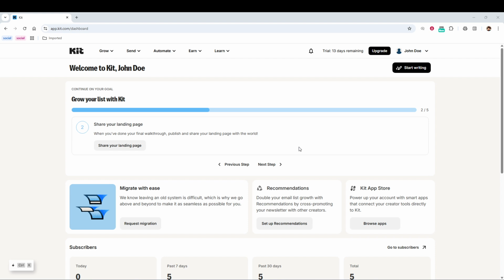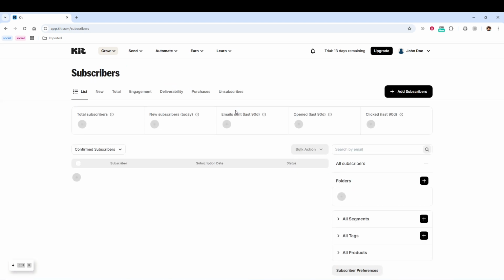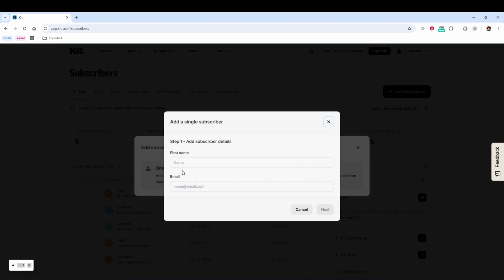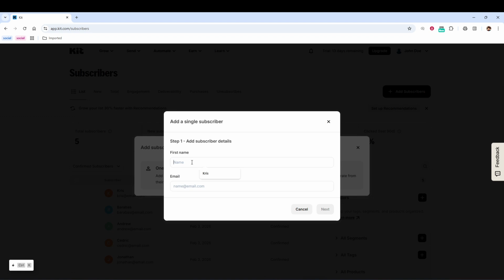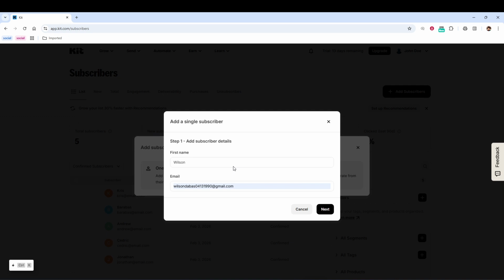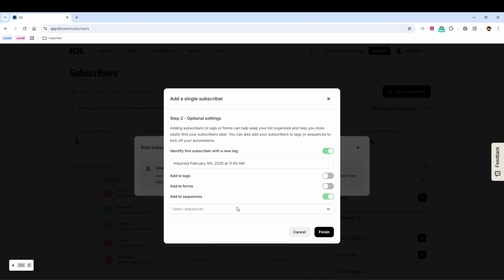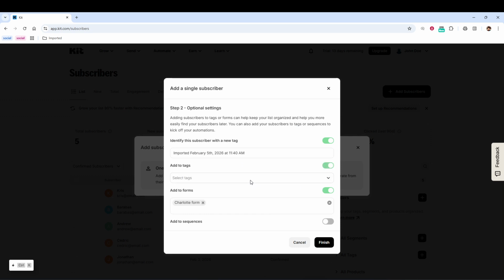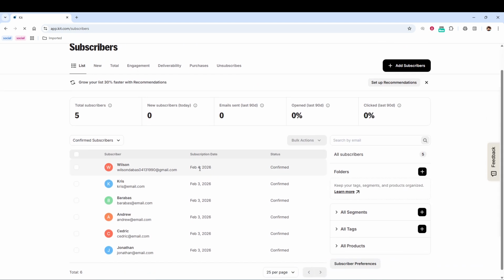How To Add Subscriber In Kit [2026 Guide]